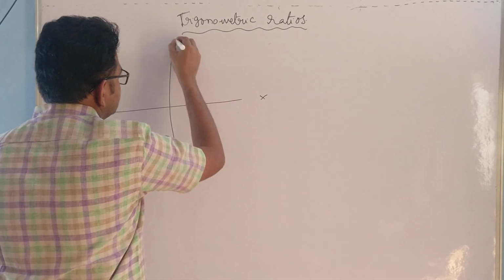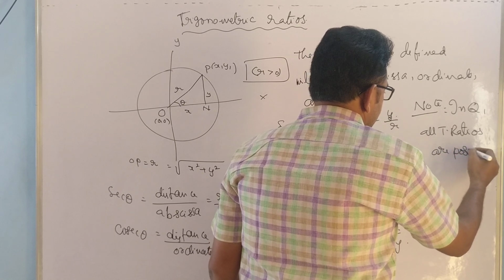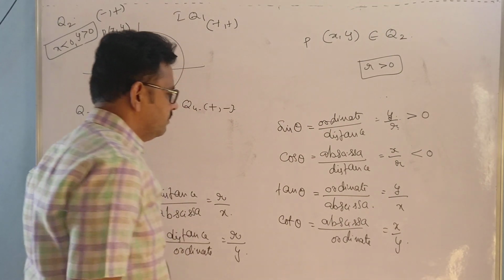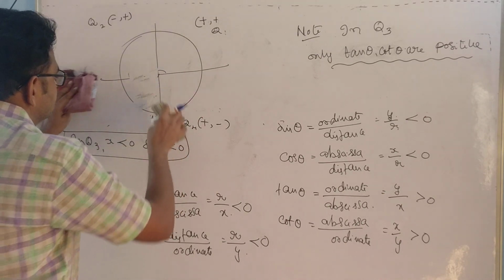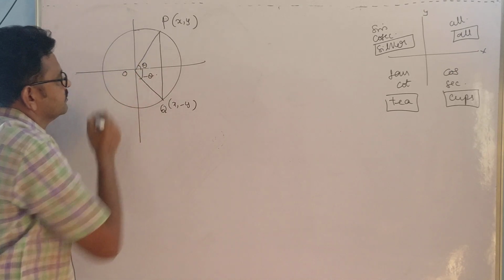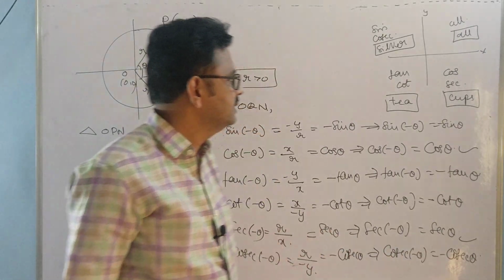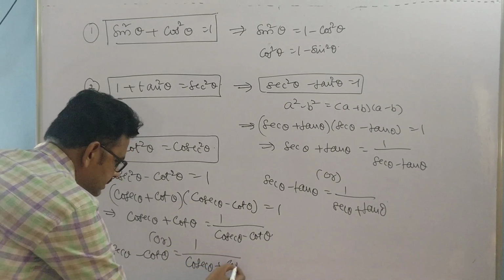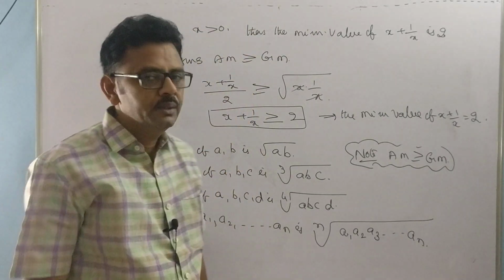NSR IMPULSE JR TRIGONOMETRY #1